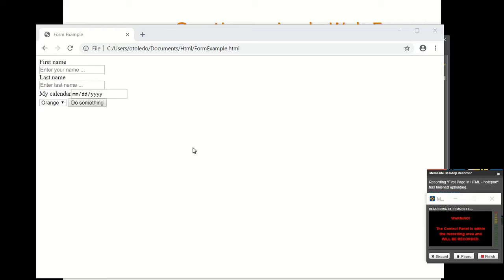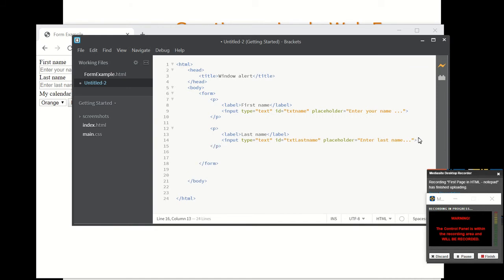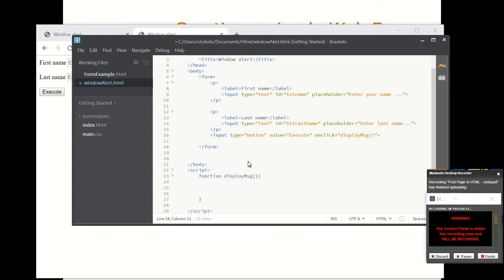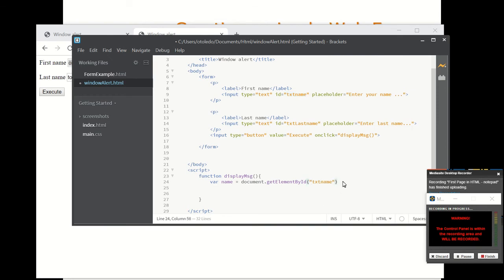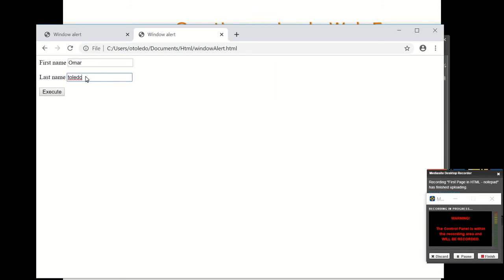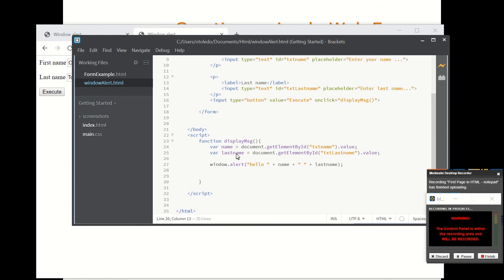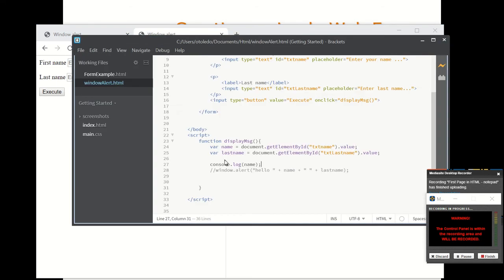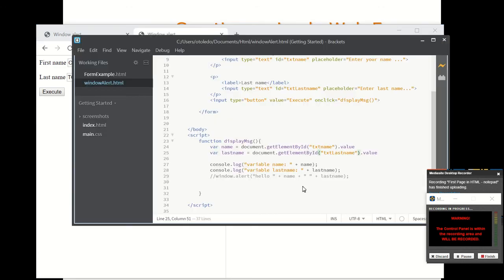Document getElementbyId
Learn how to use documentgetElementById and window.alert